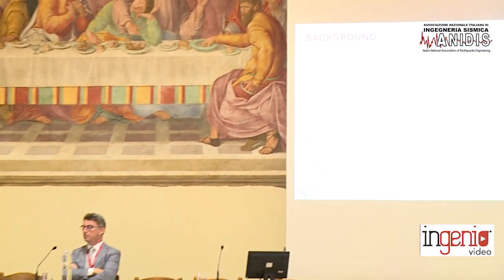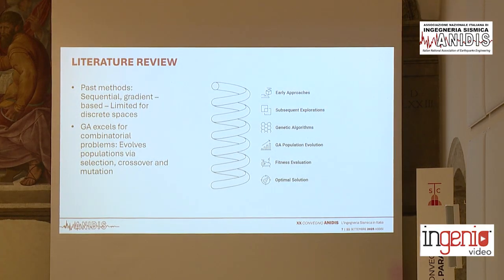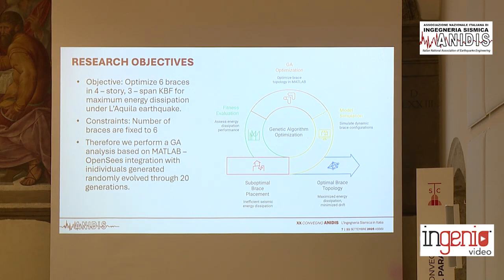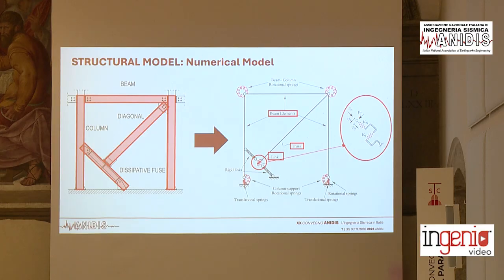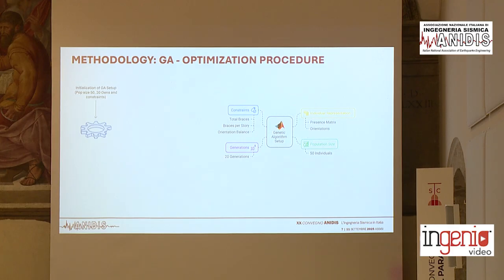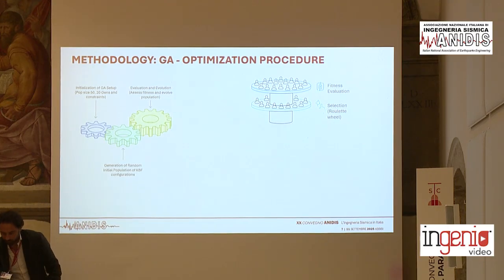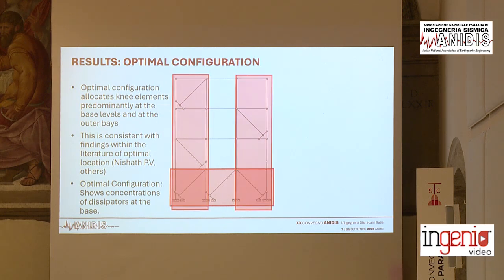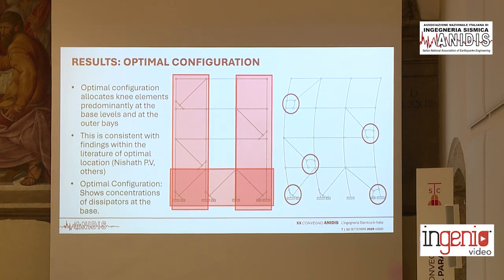Ottimizzazione di telai controventati per miglioramento delle prestazioni sismiche con algoritmi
La progettazione sismica moderna richiede soluzioni sempre più mirate per coniugare sicurezza strutturale ed efficienza economica. I sistemi con knee brace rappresentano una strategia efficace per concentrare la dissipazione di energia in elementi duttili, proteggendo travi e pilastri da meccanismi fragili. Tuttavia, la loro efficacia dipende in modo decisivo dalla disposizione e dall’orientazione all’interno della struttura. L’articolo presenta un approccio di ottimizzazione topologica basato su algoritmi genetici, applicato a telai in acciaio. L’integrazione tra modellazione numerica e tecniche di intelligenza computazionale consente di individuare configurazioni più performanti rispetto a quelle convenzionali.

La relazione di Jordan Wabo è stata presentata ad ANIDIS 2025 (Assisi, 7-11 settembre 2025).